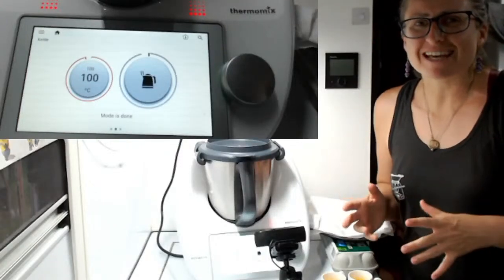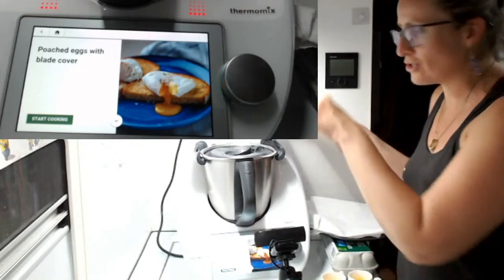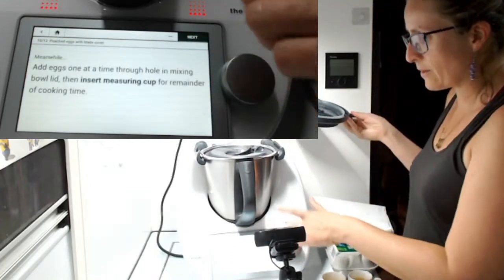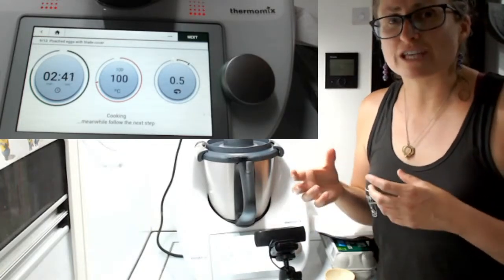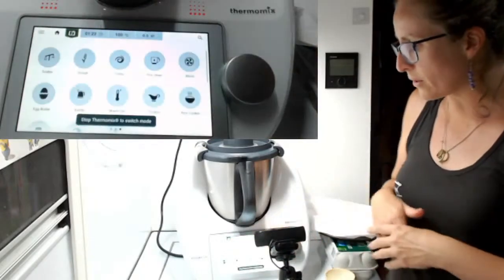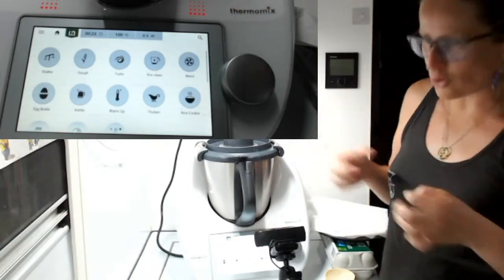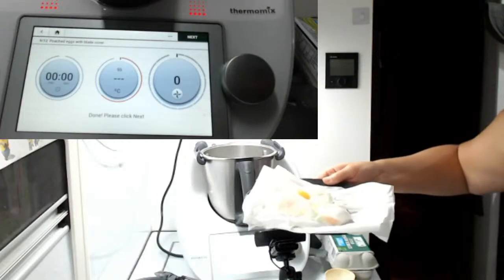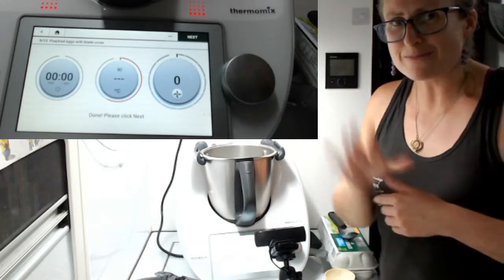Thermomix Poached Eggs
Come see the ease of Thermomix poached eggs using the simmering basket. No more cafe breakfasts once you have mastered these and they are easily made in the TM6, TM5 or TM31.